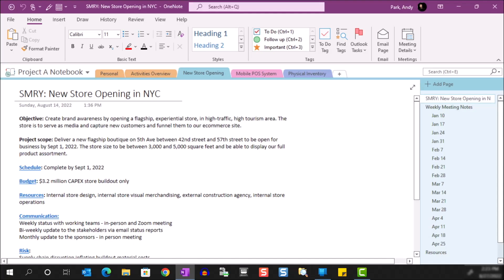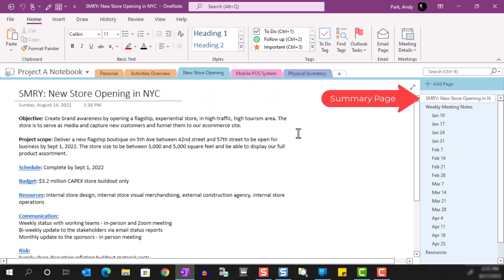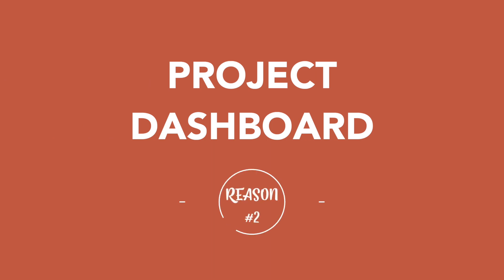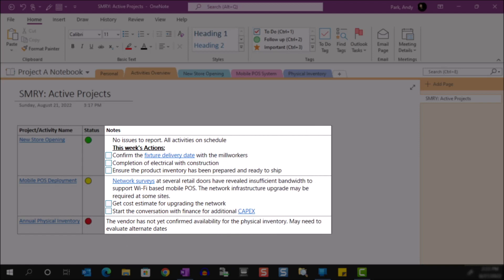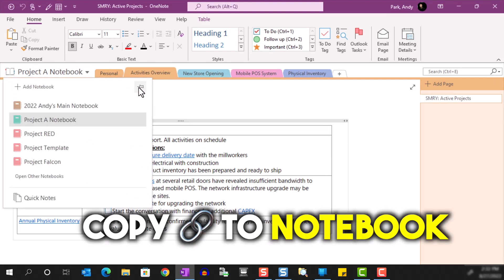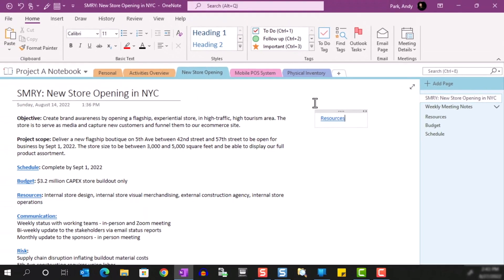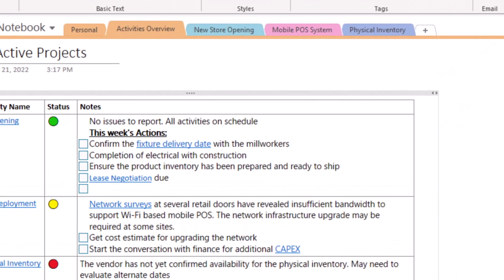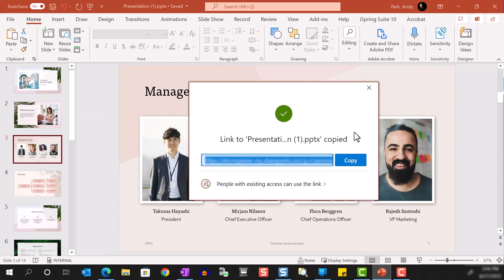How I summarize note pages in each section to a Summary Page (OneNote)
I've been experimenting with summarizing my notes in each section to a Summary page or an Overview page in Microsoft OneNote. In this video, I explain how and why I do this.